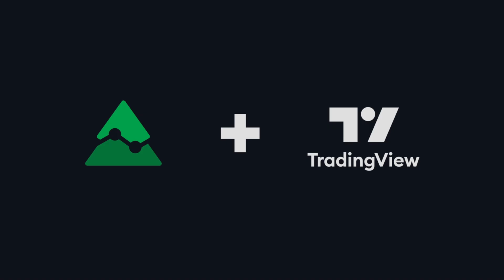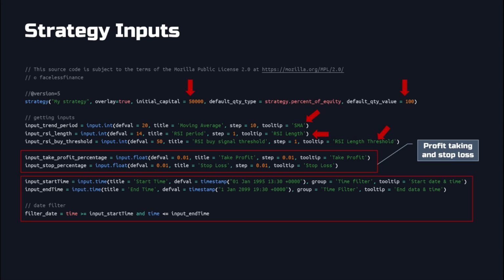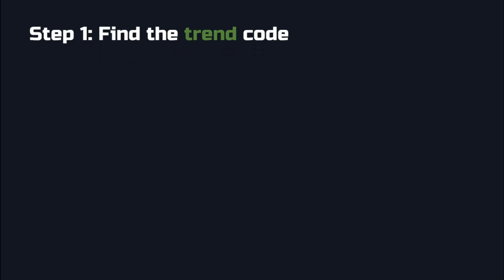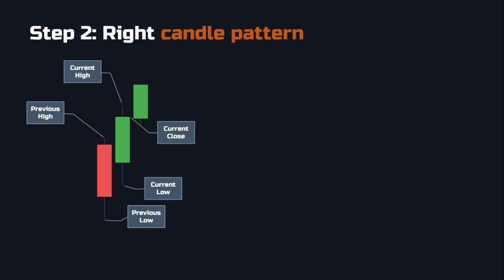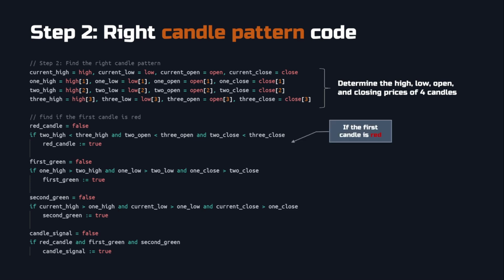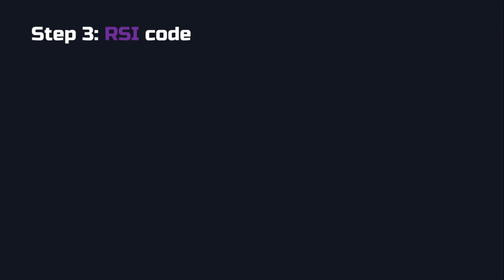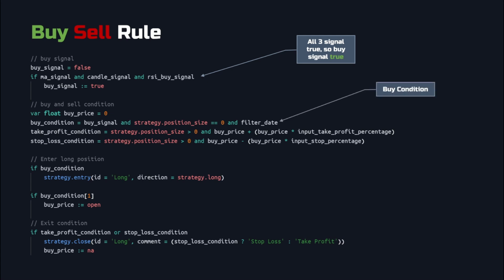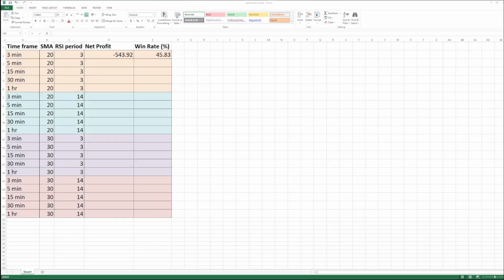Simple 3 step scalping strategy | Automated Code and Performance reveal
This simple scalping strategy only uses 3 steps. 1) The price is above the 20-day SMA line so the price is trending up 2) A candle stick formation where a red candle is followed by two green candles and 3) The RSI is above 50. In this video, the strategy is automated with the pine script, and the performance is evaluated with the strategy tester from TradingView.

-- Content --
0:00 Intro
0:53 Strategy Input and Code
2:24 Step 1, Finding the trend
3:40 Step 1 coding
4:20 Step 2, Candle pattern
5:10 Step 2 coding
6:19 Step 3, RSI
7:10 Step 3 coding
7:40 Buy/Sell Condition coding
9:20 Strategy in action
9:42 Strategy Performance
10:40 Outro

If you have crypto investments, leaving your crypto on an exchange could be fatal and you could end up losing all your coins with the collapse of the exchange like FTX. Instead, keep your coins in a Hardware wallet like Ledger Nano. Get your Ledger nano and keep your crypto safe.